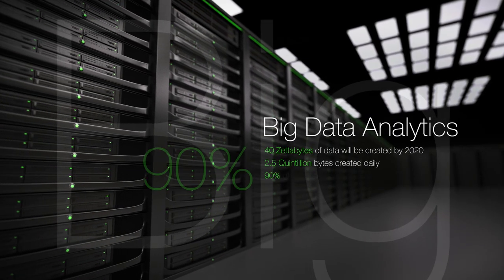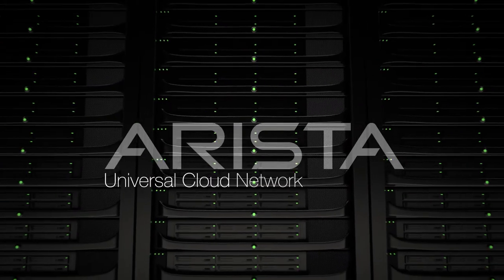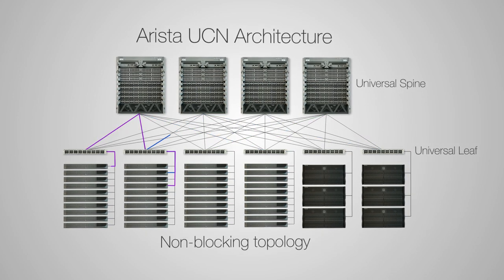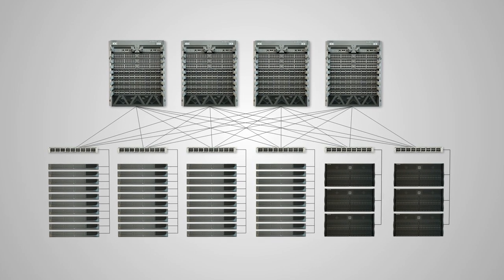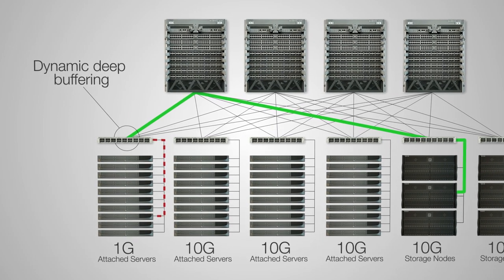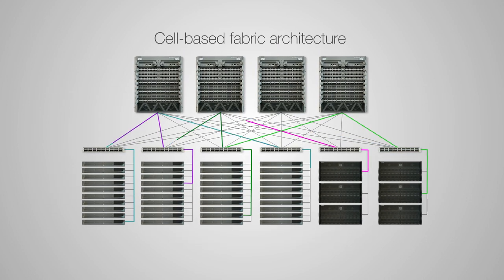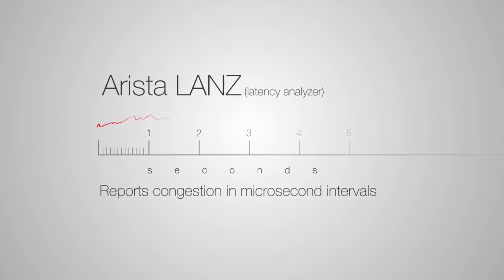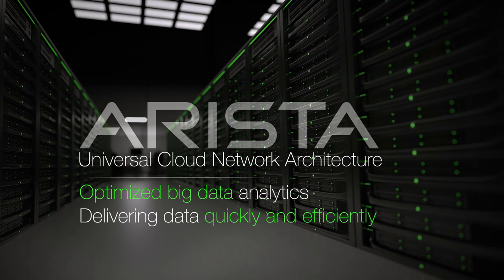Arista Networks Solutions for Big Data